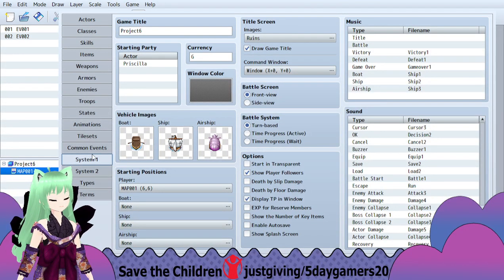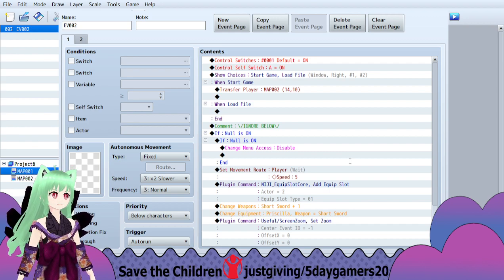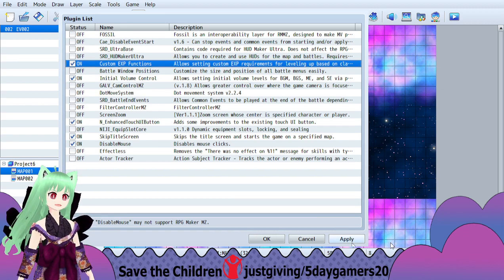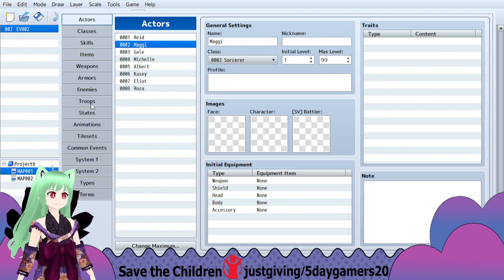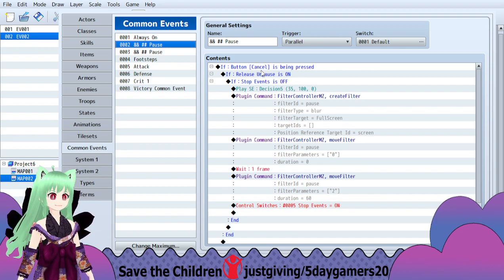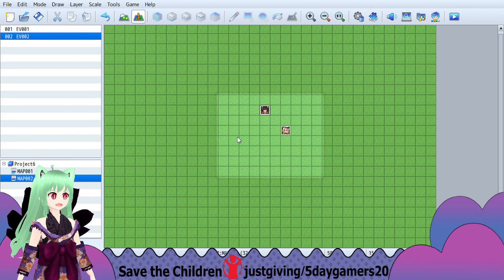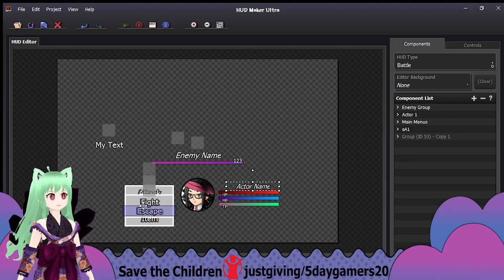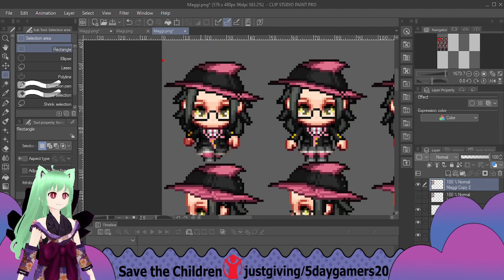5Daygamers20 Day 5 (Kitsuyoth streams RPG Maker Part 2)